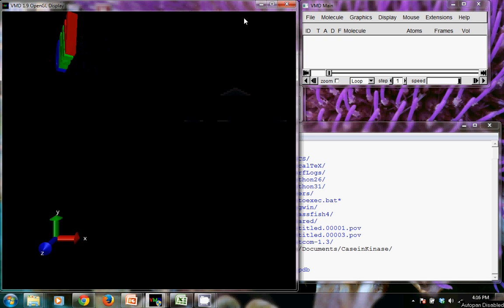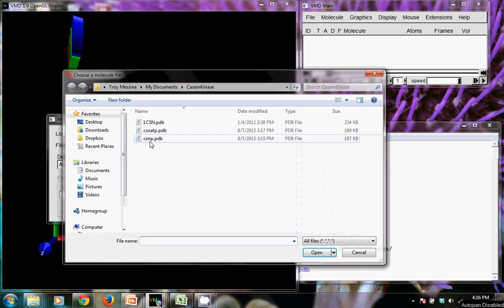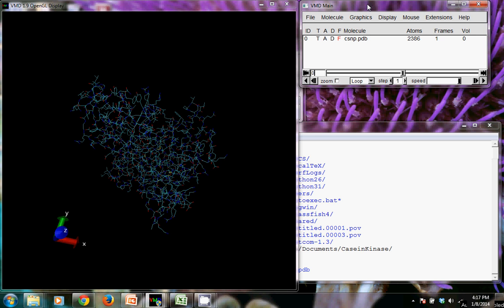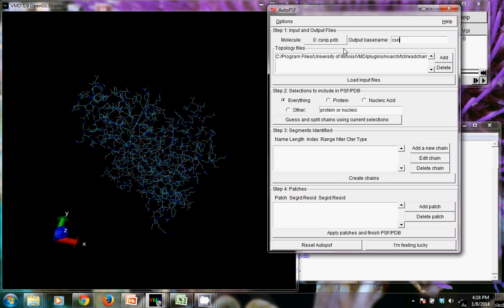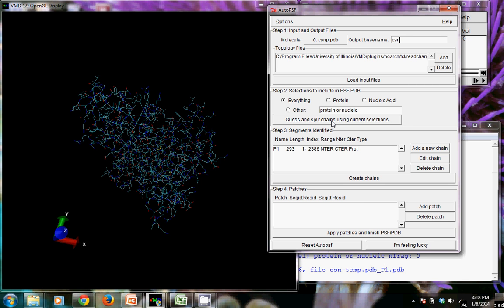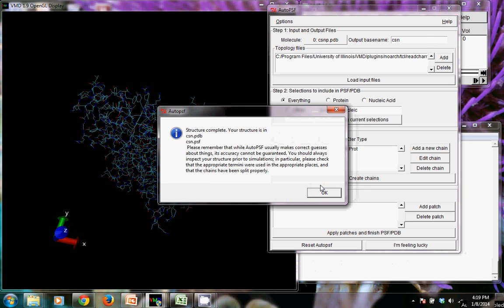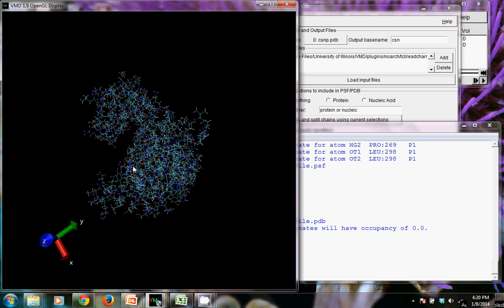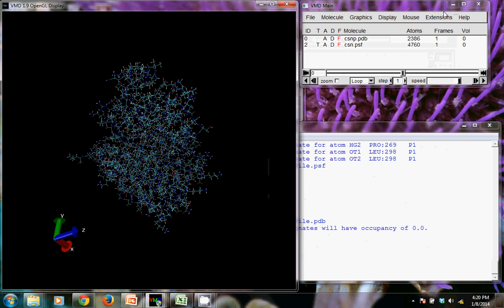Generate a Protein Structure File (.psf)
This video shows you how to generate a protein structure file (.psf) using the software VMD from the University of Illinois It will also create a new pdb file with hydrogen atoms added.

This is a set of videos to help use VMD and NAMD for science class or lab projects. The videos step you through visualizing and simulating a protein to better understand how structure and function relate. For more information please see our article

"Molecular mechanics and dynamics characterization of an in silico mutated protein: A stand-alone lab module or support activity for in vivo and in vitro analyses of targeted proteins," Harry Chiang, Lucy C. Robinson, Cynthia J. Brame, and Troy C. Messina, Biochemistry and Molecular Biology Education, 9 Nov 2013.